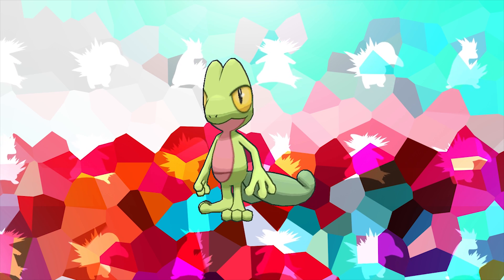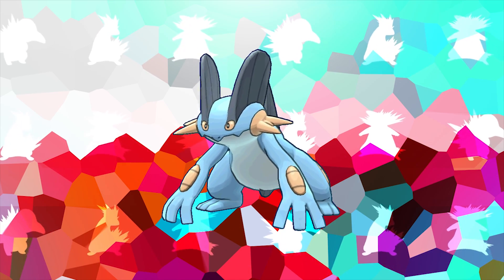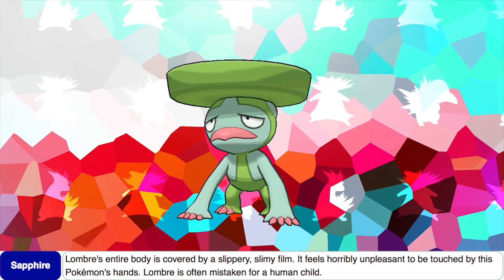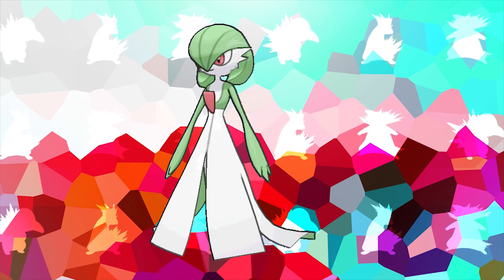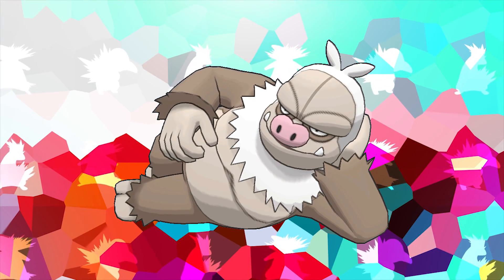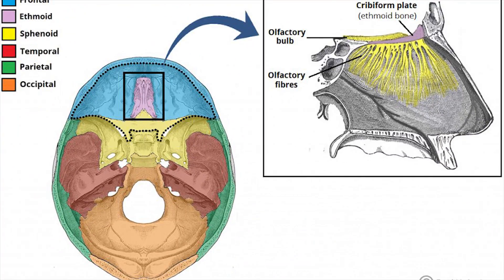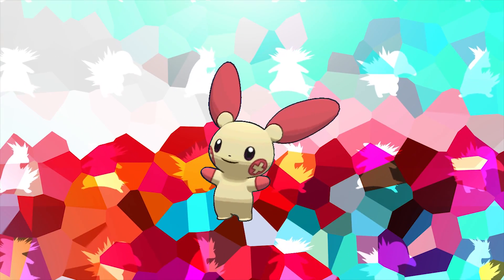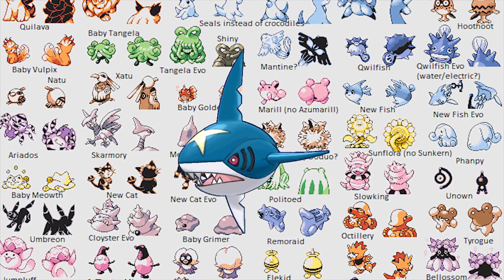135 Facts About EVERY Hoenn Pokémon - Part 1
We're keeping things moving covering facts on every single Pokemon, this time stopping in the Hoenn region! Hoenn is a unique region that offered 135 brand new Pokemon at the time of its introduction. From Treecko to Deoxys, every Pokemon in Hoenn has something to offer, and we're going to cover them all in this next pair of videos all about the Hoenn region!